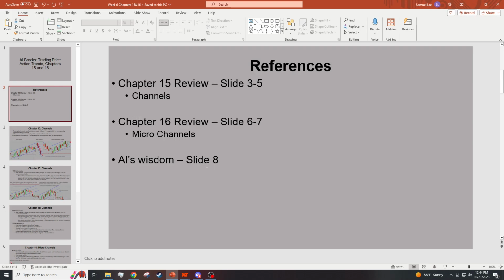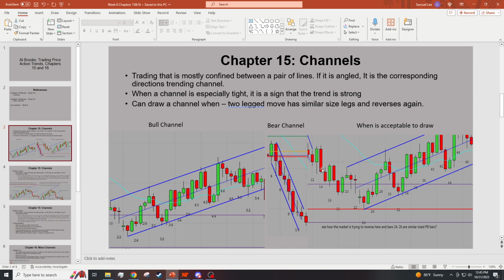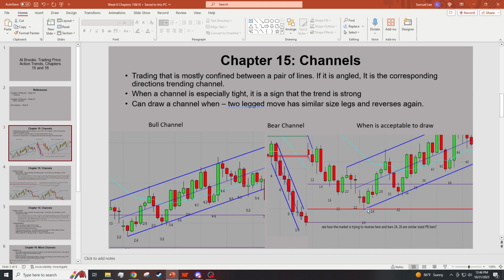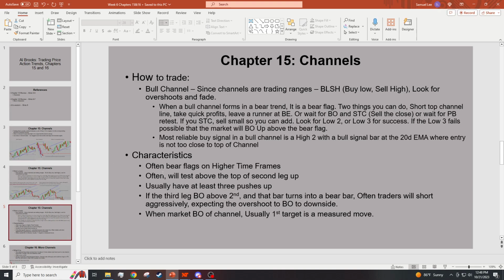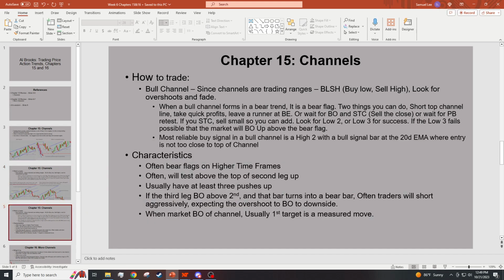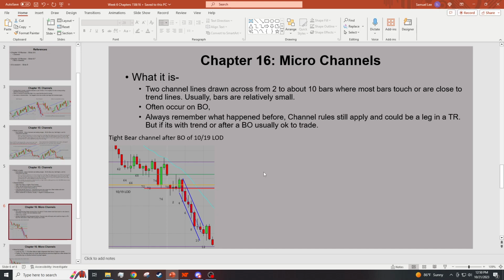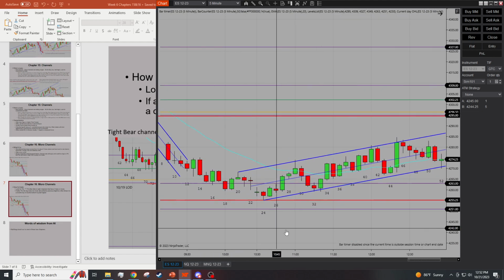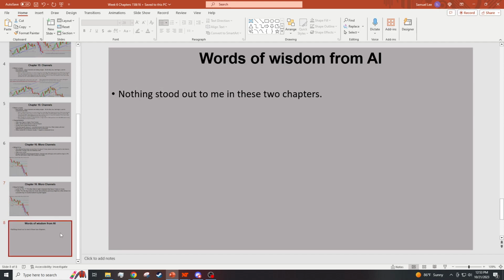Al Brooks Book Club Chapters 15 & 16